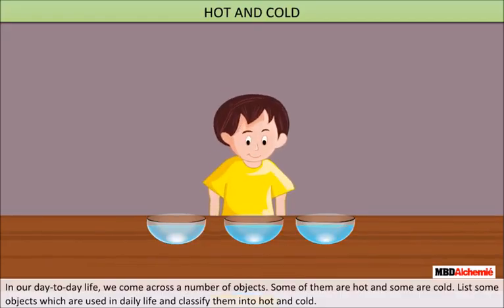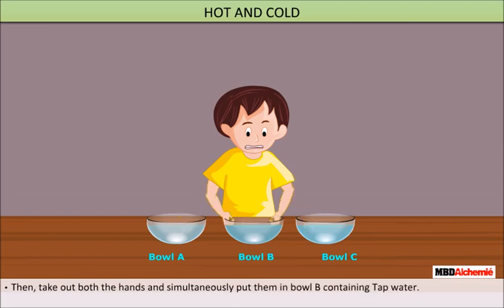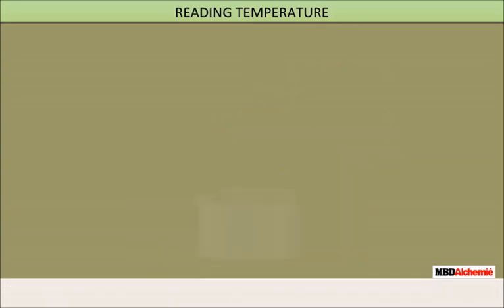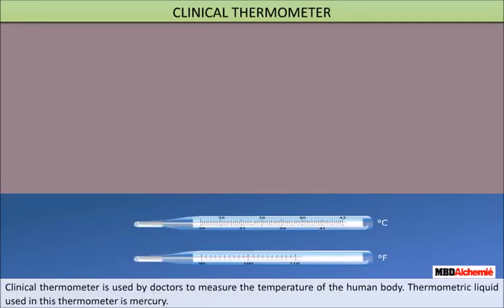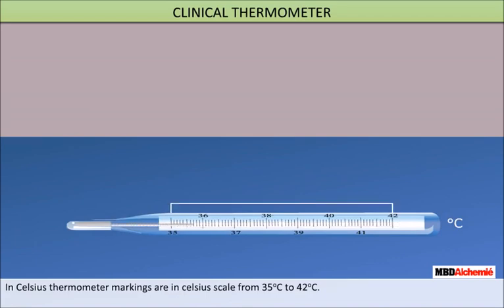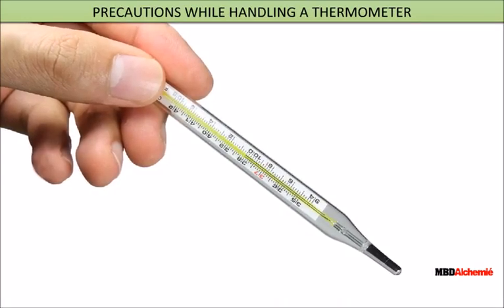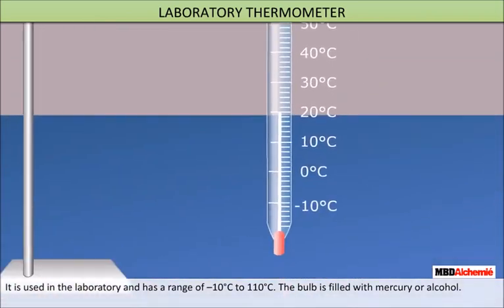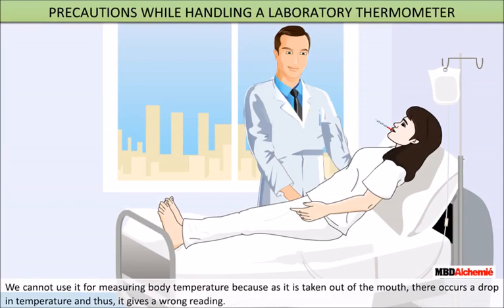Heat | Science | Class 7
Heat
This video explains "Heat" as a form of energy that we feel as hot or cold. The use of thermometer, both clinical and laboratory, for measurement of heat, in either Celsius or Fahrenheit scale has been explained in a very easy-to-understand manner.

We will study:
•  Heat
• Temperature
• Transmission of Heat

0:00 Introduction
0:19 HOT AND COLD
1:33 MEASUREMENT OF TEMPERATURE
1:50 READING TEMPERATURE
2:28 CLINICAL THERMOMETER
3:36 RISE OF MERCURY IN THERMOMETER
4:01 PRECAUTIONS WHILE HANDLING A THERMOMETER
5:03 PRECAUTIONS WHILE HANDLING A LABORATORY THERMOMETER